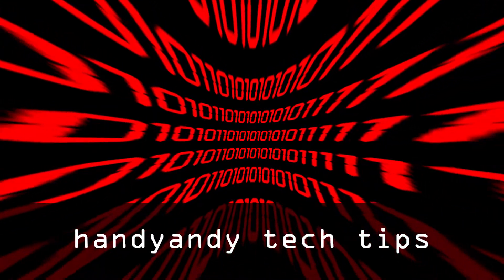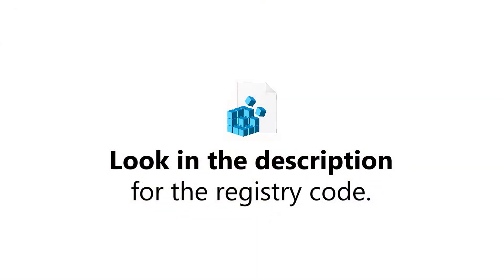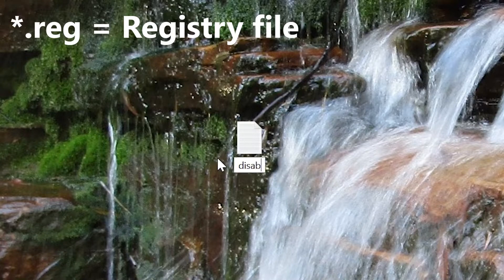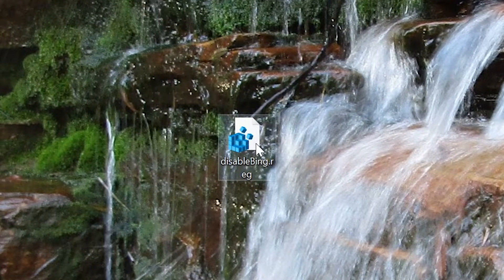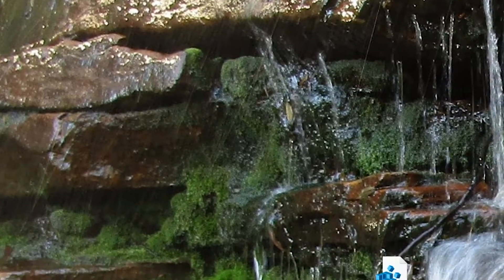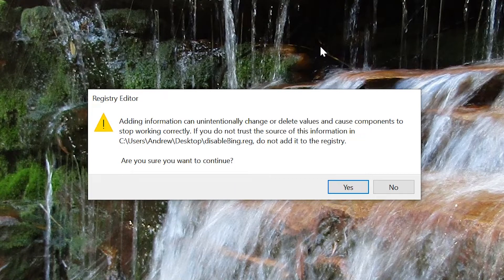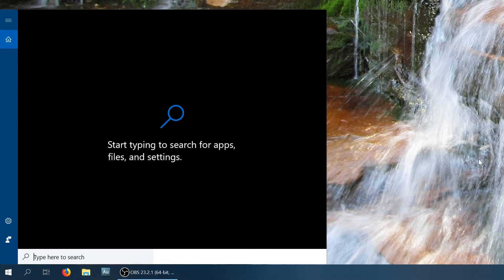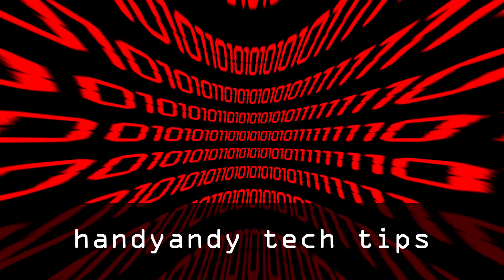How To Disable Bing Search Results In Windows 10 Start Menu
Are you annoyed about Bing search results appearing in your Start menu? In this easy, step-by-step tutorial, I'll show you how to disable them.

Turn off and remove Bing forever with my simple guide - no in-depth knowledge of the Registry required!

CODE:
To make this fix work, please copy everything between the solid lines below.

[HKEY_CURRENT_USER\Software\Microsoft\Windows\CurrentVersion\Search]
"BingSearchEnabled"=dword:00000000
"CortanaConsent"=dword:00000000